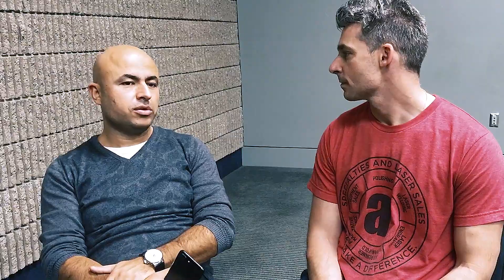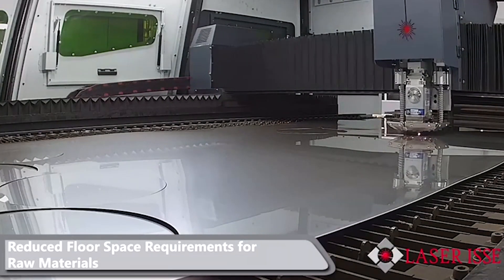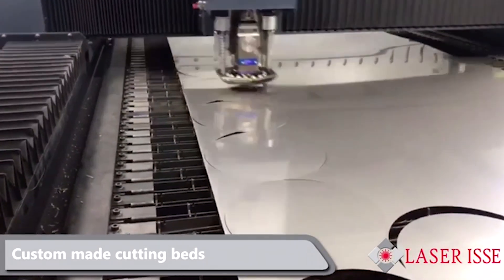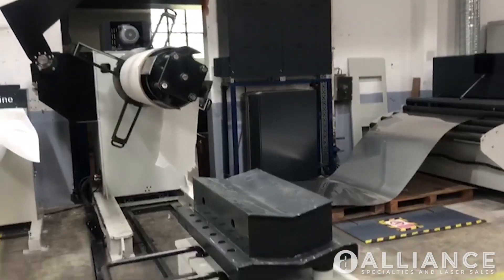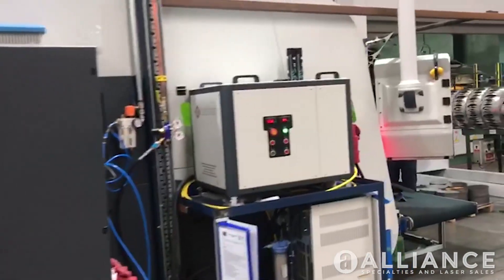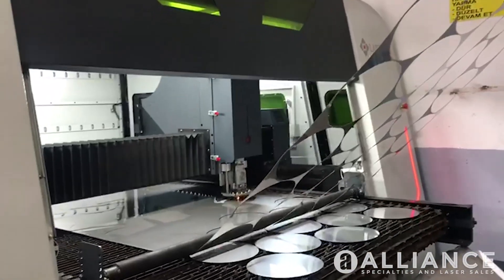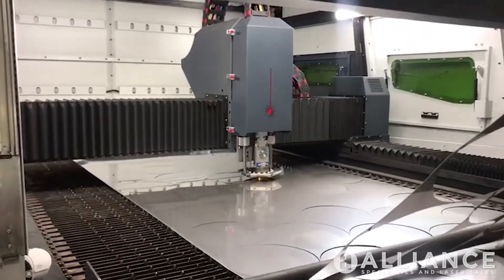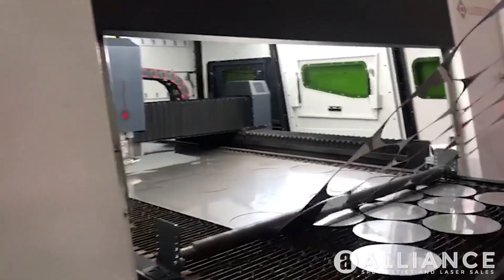Alliance and Laser ISSE present Coil Fed Laser Cutting Systems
Many industrial manufacturers rely on water jet, or laser cutting applications to create their steel products. With our strategic partnership with Laser ISSE we are now able to offer superior Coil Fed Laser Cutting Systems at competitive prices. Fully automated, less scrap, more efficiency, easy programming, and affordable.